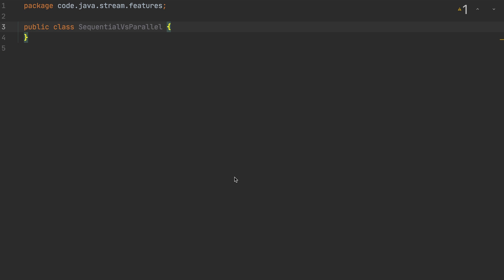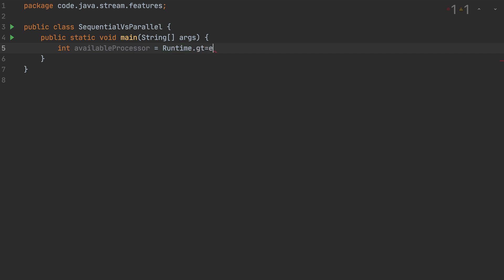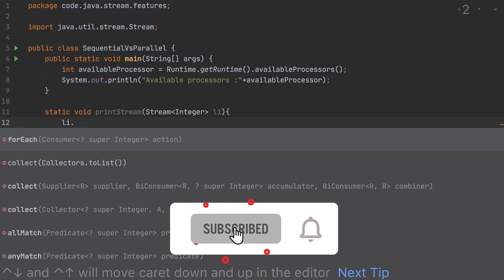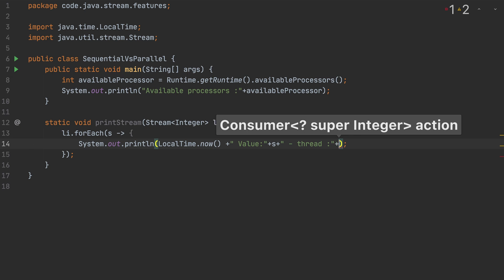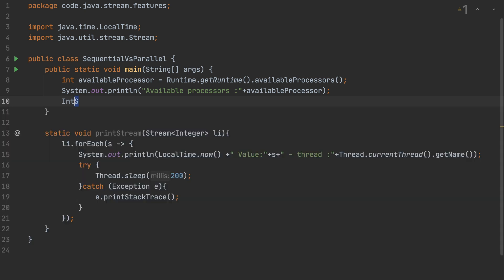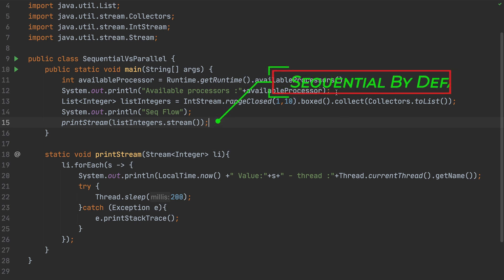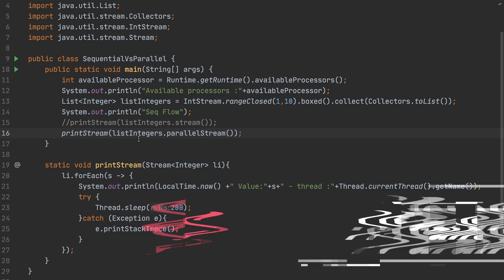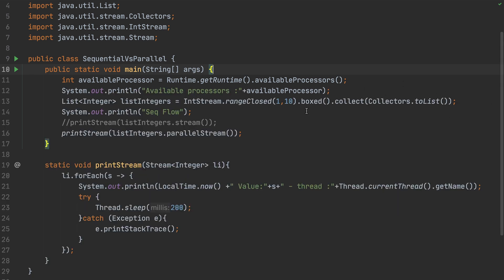Java8 - What is Parallel Stream|Sequential vs Parallel Stream|how to use parallel stream in java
In this video we are going to discuss about how to sequential stream and parallel stream. We are gonna perform a test how Sequential and Parallel and how they gonna share the available processors .

Parallel vs Sequential Stream in Java :
A stream in Java is a sequence of objects which operates on a data source such as an array or a collection and supports various methods.  It was introduced in Java 8’s java.util.stream package. Stream supports many aggregate operations like filter, map, limit, reduce, find, and match to customize the original data into a different form according to the need of the programmer. The operations performed on a stream do not modify its source hence a new stream is created according to the operation applied to it. The new data is a transformed copy of the original form.

Sequential Stream
Sequential Streams are non-parallel streams that use a single thread to process the pipelining. Any stream operation without explicitly specified as parallel is treated as a sequential stream. Sequential stream’s objects are pipelined in a single stream on the same processing system hence it never takes the advantage of the multi-core system even though the underlying system supports parallel execution. Sequential stream performs operation one by one. stream() method returns a sequential stream in Java.

Parallel Stream
It is a very useful feature of Java to use parallel processing, even if the whole program may not be parallelized. Parallel stream leverage multi-core processors, which increases its performance. Using parallel streams, our code gets divide into multiple streams which can be executed parallelly on separate cores of the system and the final result is shown as the combination of all the individual core’s outcomes. It is always not necessary that the whole program be parallelized, but at least some parts should be parallelized which handles the stream. The order of execution is not under our control and can give us unpredictably unordered results and like any other parallel programming, they are complex and error-prone.

The Java stream library provides a couple of ways to do it. easily, and in a reliable manner.
One of the simple ways to obtain a parallel stream is by invoking the parallelStream() method of Collection interface.
Another way is to invoke the parallel() method of BaseStream interface on a sequential stream.

You can access following full courses in Udemy , if you need coupons inbox me